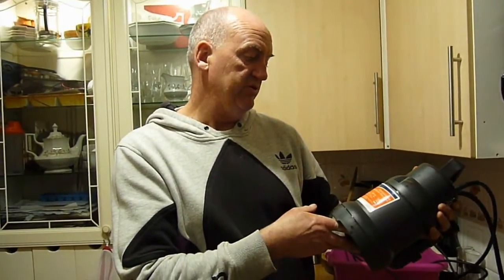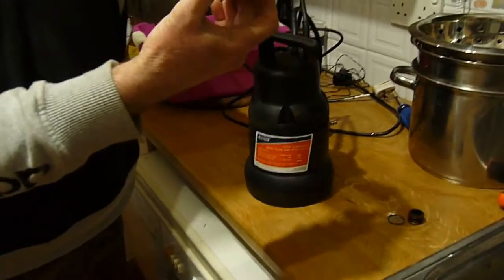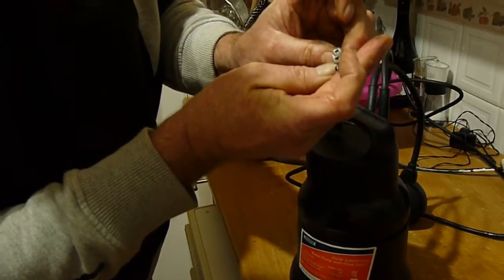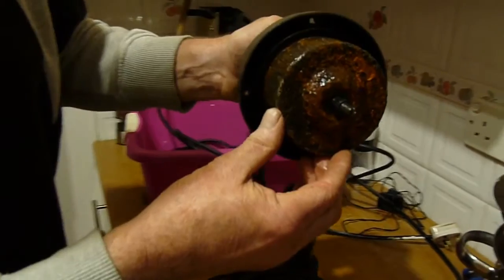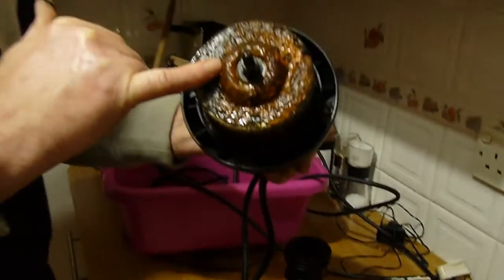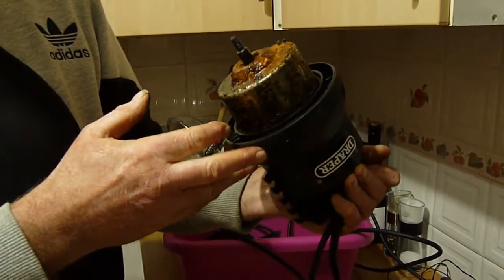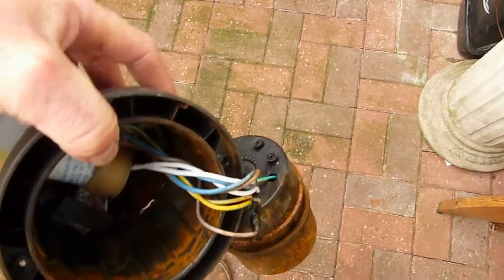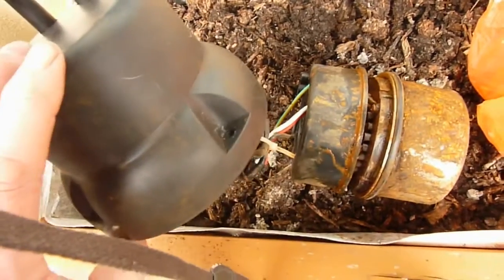Cheap Submersible Pump Review Broken Down, Dismantled Draper and Examined after early failure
Purchased around a year ago, this Draper 350 watt submersible water pump with float switch packed up working today. It has only been used to move water from a rain-barrel to a storage tank intermittently. The pump worked well for around 1 year before it failed. So I decided to investigate why a pump designed to be submerged in water would fail.

There are special screws holding the pump housing to the motor body which prevent people like me from opening up the pump when it stops working.
After the body was separated, it quickly became apparent that the housing was heavily corroded and clearly not fit for purpose. I had the idea initially to put new brushes in, thinking one of them could have failed. How wrong was I. This pump is designed to fail, but even worse than yet another Rip Off Britain Example, anyone knows that if you put mild steel corroding parts, water and electricity together it is a recipe for disaster. Do yourself a favour and do not buy one of these pumps.
On opening up the motor housing, it was found to have been leaking water into the electrics, with rusty water present, clearly this pump was beyond the scope of repair and indeed was designed for the garbage bin.

The pump before this was a Clarke Junior Hippo. This also failed after 2 years, in this case the impeller had corroded completely away. Again avoid Clarke Hippo Pumps.
Hope you found this video informative. Look forward to reading your comments.
If you know of any reliable well made pumps, please let me know.
Andrew

Draper Blurb: DRAPER 35465

Draper 144L/Min (Max.) 350W 230V Submersible Water Pump With Float Switch

For general usage around the home and garden. Ideal for irrigating gardens draining cellars/basements and powering waterfalls/fountains. Ceramic shaft for long life thermal overload protection and float switch which automatically cuts pump off when water level has dropped. Supplied with 19mm diameter hose adaptor 10M (approx.) cable and approved plug. Display carton.

    Specification:
    Maximum head height 7M
    Maximum output 144L/min
    Hose Height - Approx. Output 3M - 110L/min
    4M - 55L/min
    6M - 20L/min
    Maximum water temperature 35 degreeC
    Maximum particle size 4mm dia.
    Output aperture 25mm dia.
    The huge selection of high quality tools from Draper are designed for everyday use in both business and home markets. All Draper Tools are inspected and tested by qualified technicians. This helps ensure compliance to all UK and International standards; making Draper Tools a guaranteed quality brand you can trust.